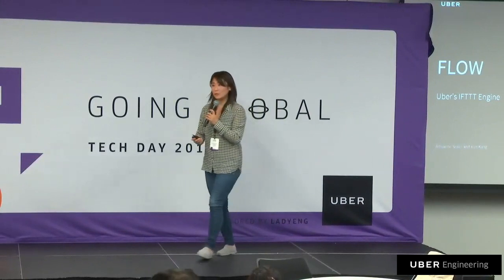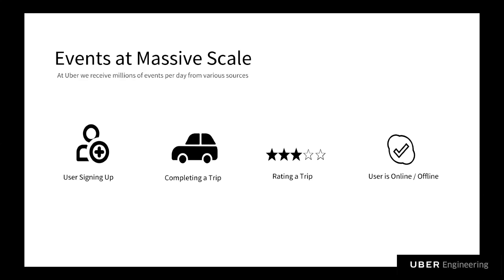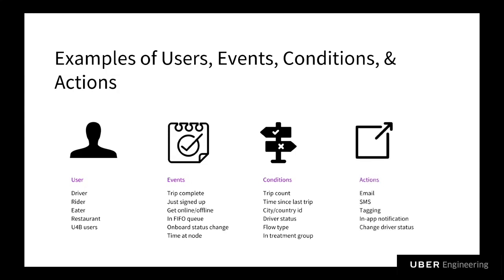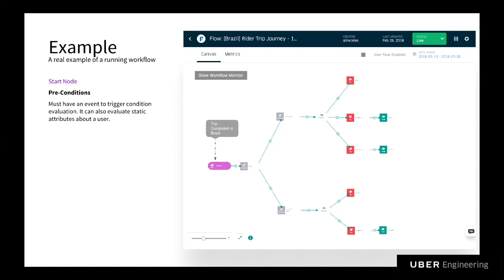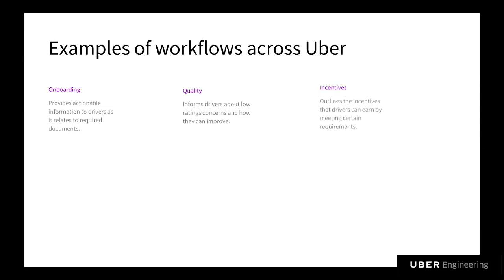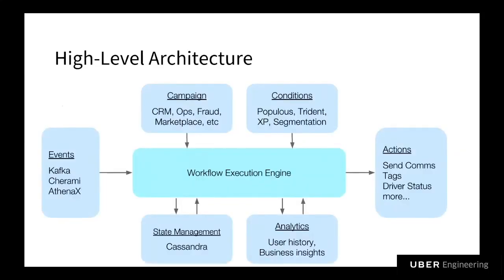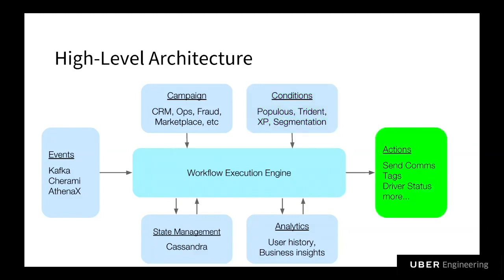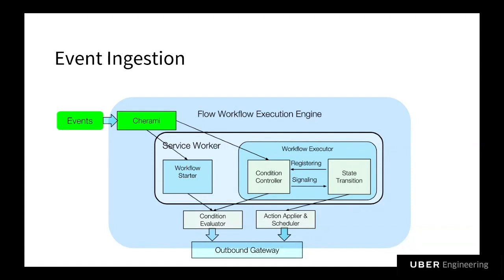Uber Tech Day: Flow, Uber’s IFTTT Engine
If This Then That (IFTTT), a web-based service that creates chains of conditional statements, is an effective way to manage dynamic workflows. In this talk, software engineers Xun Kang and Adrianne Soike share how we built Flow, Uber’s IFTTT engine, to manage thousands of workflows across the globe.